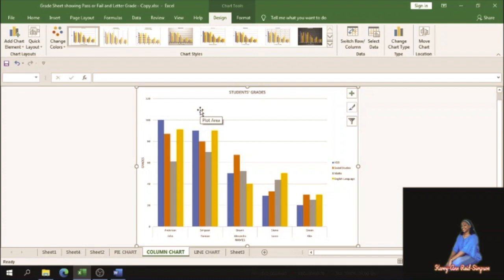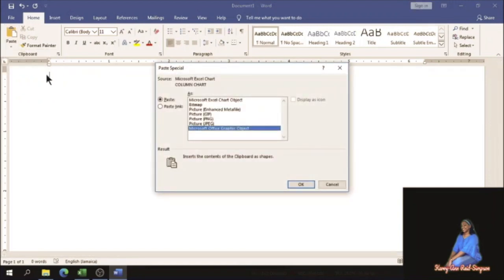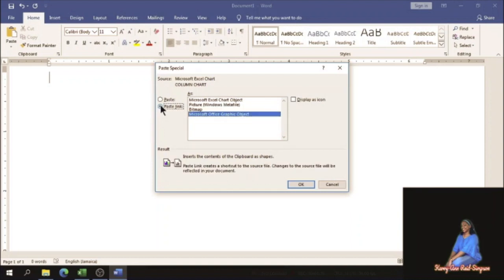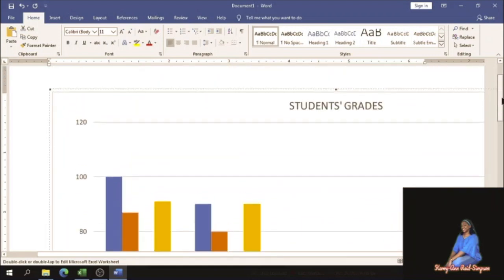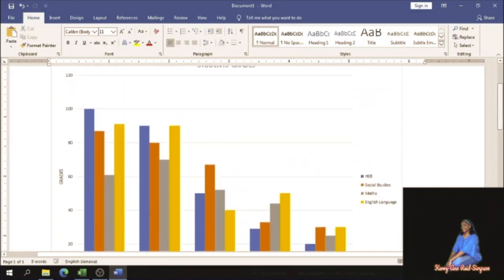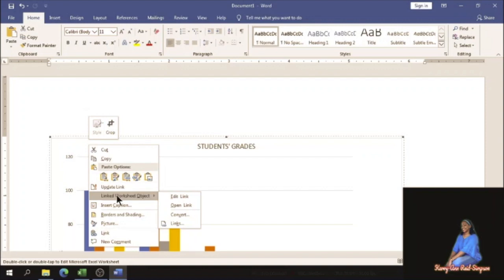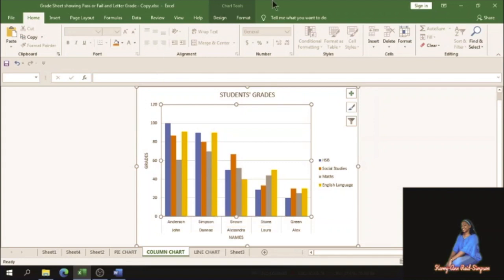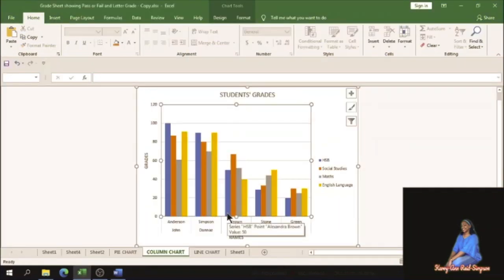How to link an excel file to a word document. Linking files from one app to another.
This video is a demonstration of how to link an Excel file to a Microsoft Word document.